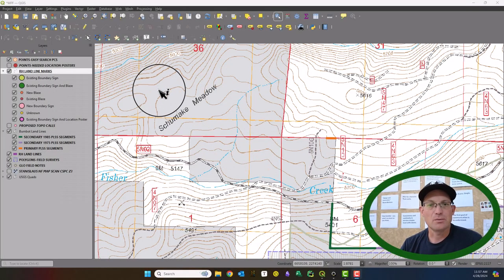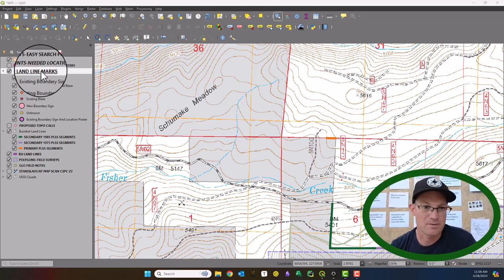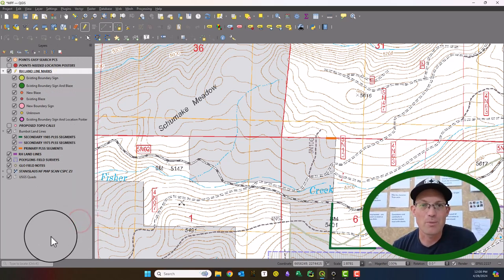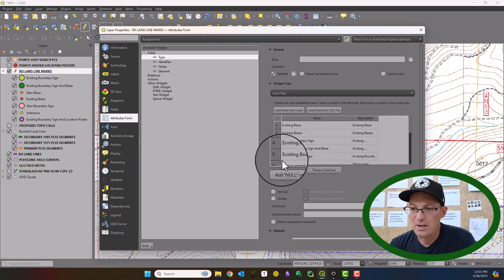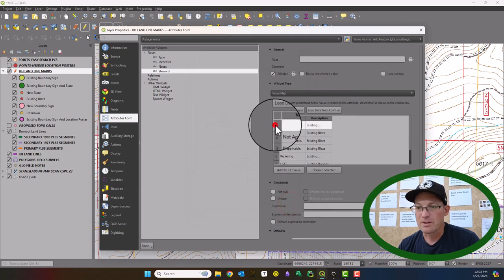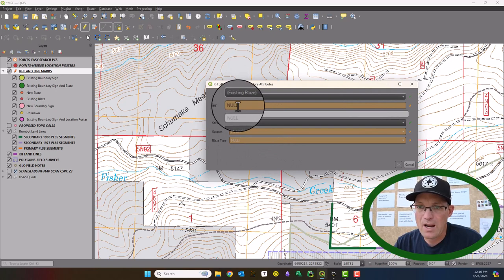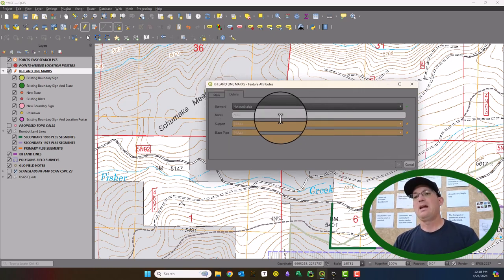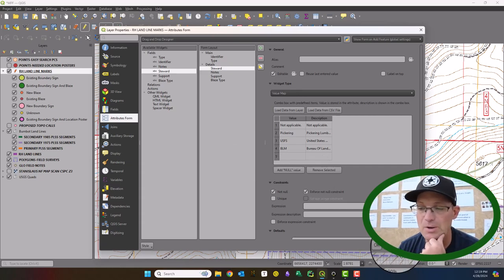Configuring A QGIS Attribute Form For Mergin Maps